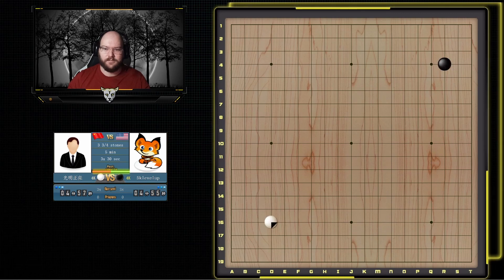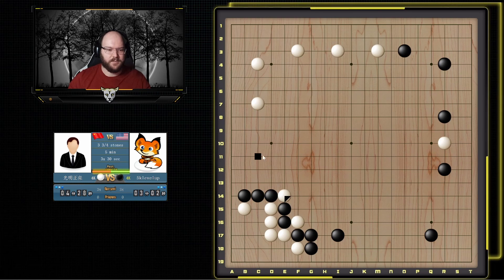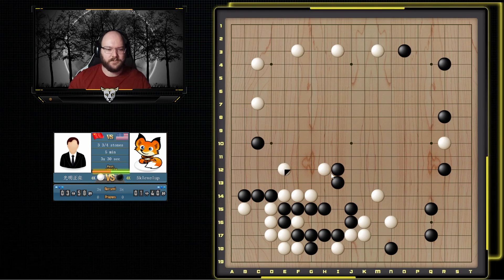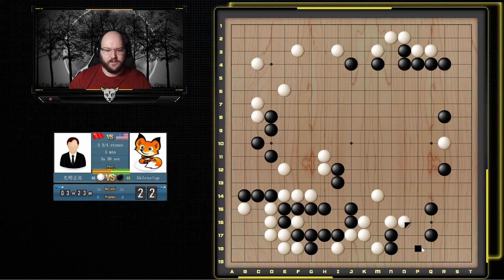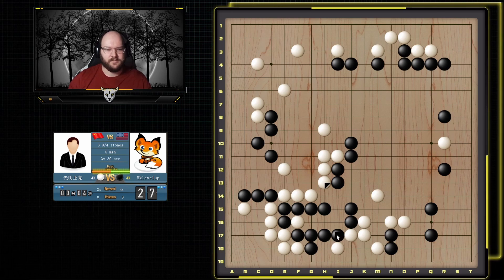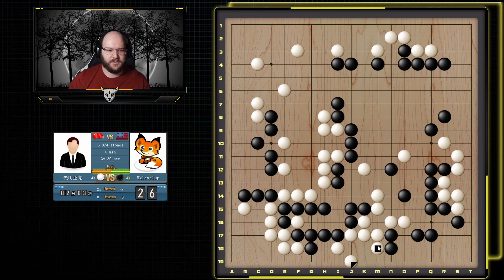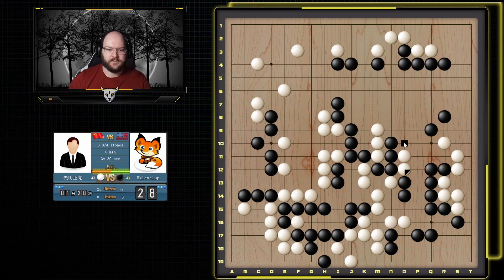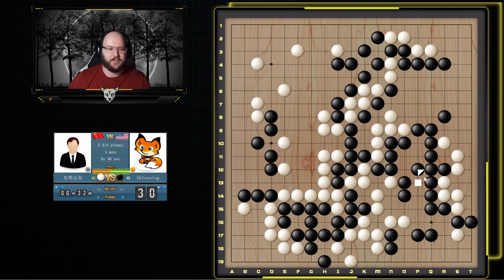5k Rank Up - How to Win Against Multiple Weak Groups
I did some test on the sound of the video and my mic so I'm sorry for the Mike Tyson impression lol but I felt this video was good for how do deal with a lot of weak groups. and that you could learn a lot from it. Hopefully the sound is not too bad lol